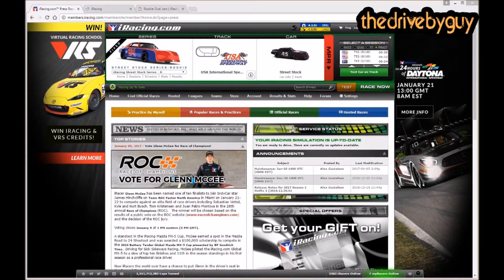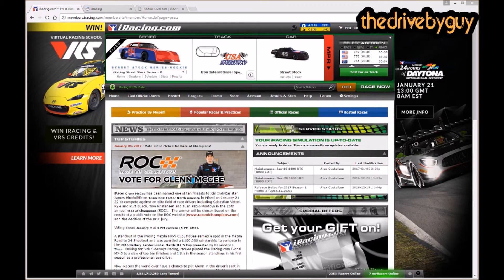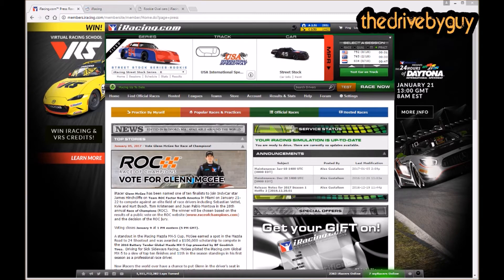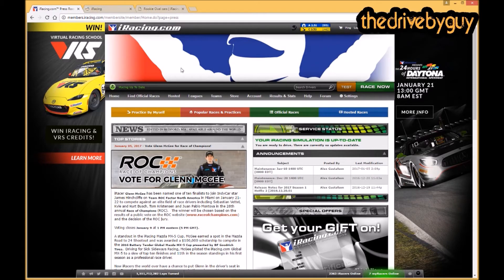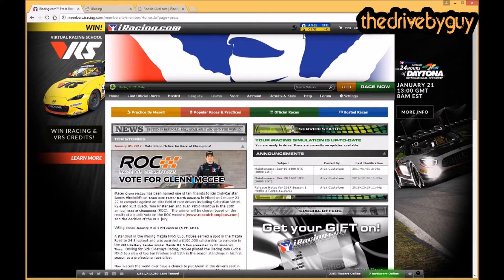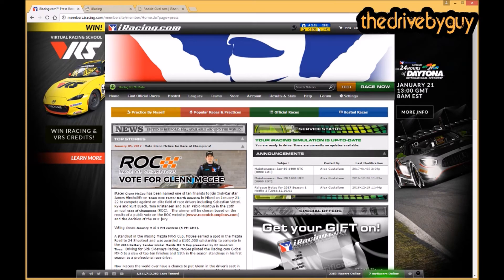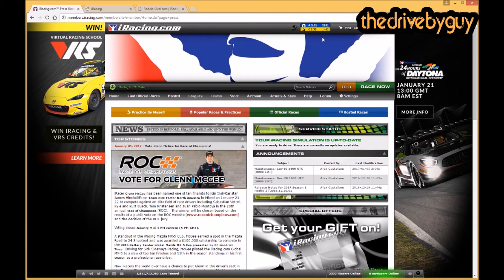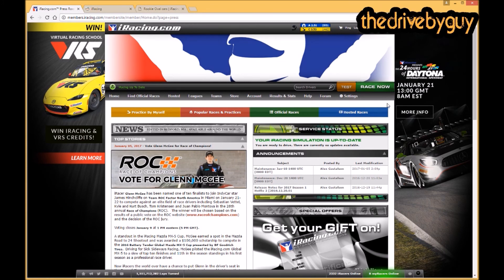iRacing tutorial pt. 1 - Introduction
Part 1 in a series where I display and explain the iRacing user interface and talk about how the service operates.

My hope is to remove any hesitation prospective members may have about not seeing the product first. If you have any specific questions or concerns please post them in the comments and I'll answer as soon as I can.

If you're interested in joining iRacing please sign up through my link. It won't cost you any more but will give me a small kickback for the time spent promoting the service. Thanks!